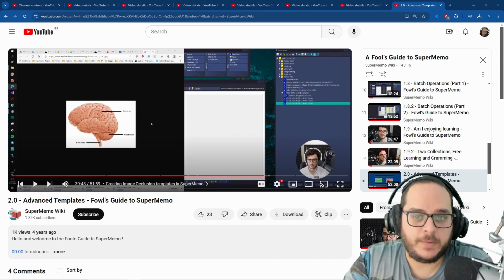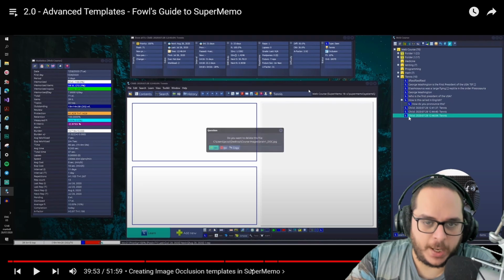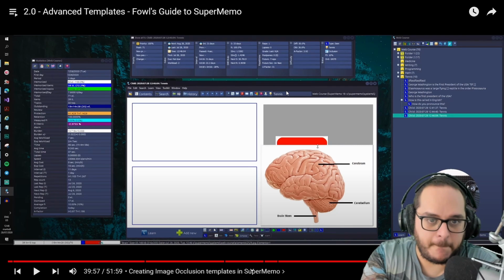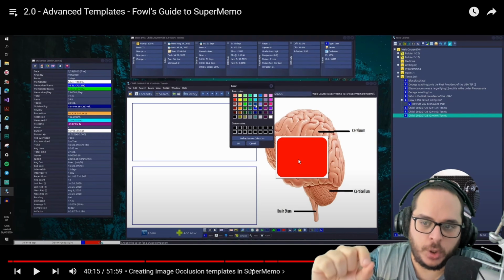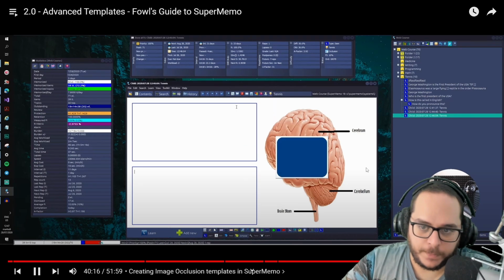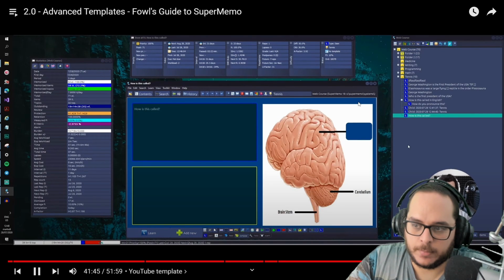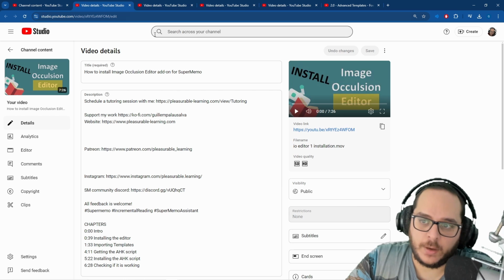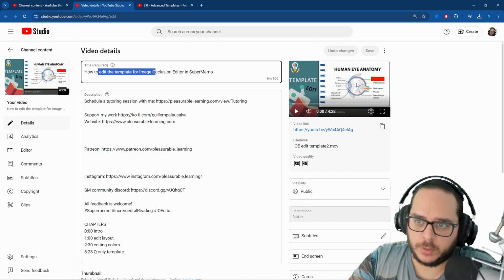Image Occlusion Template |#92 Fowl's Course to Supermemo: Pleasurable Expansion